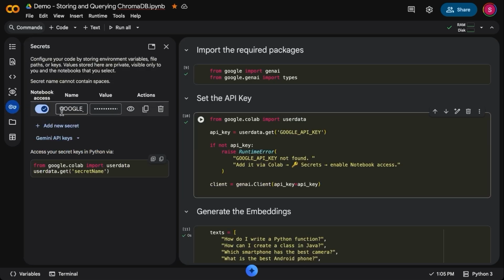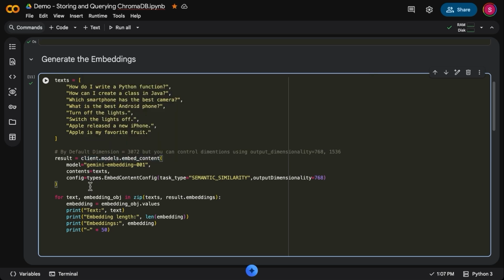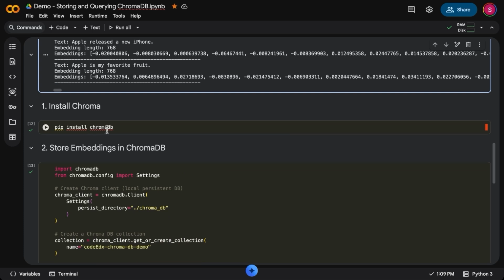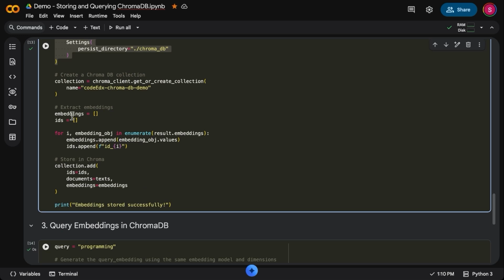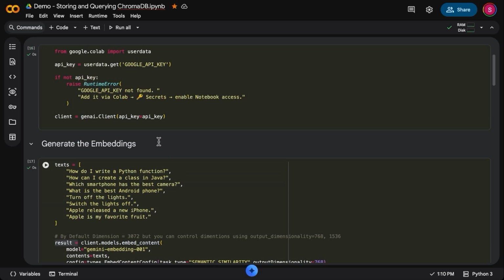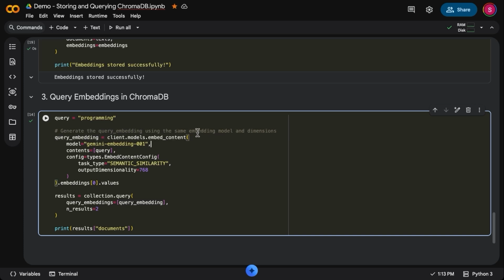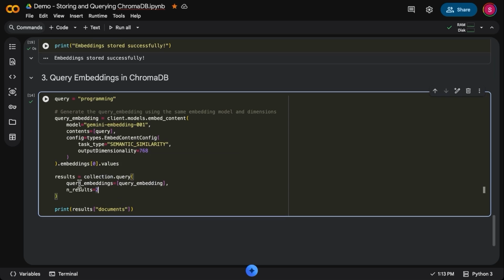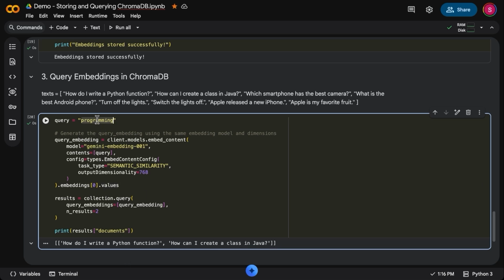Day 7 | Demo - Storing Embeddings in Chroma DB | Semantic Search using Chroma DB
Hey everyone, welcome back to the Vector Database Zero to Hero series!

Finally, it’s the moment we’ve all been waiting for 🎉

In this video, we’ll do a complete hands-on demo where we will:

✅ Generate embeddings
✅ Store embeddings in Chroma DB
✅ Perform semantic search using vector similarity

This is where theory meets practical implementation, and you’ll see how modern AI systems retrieve relevant information using embeddings.